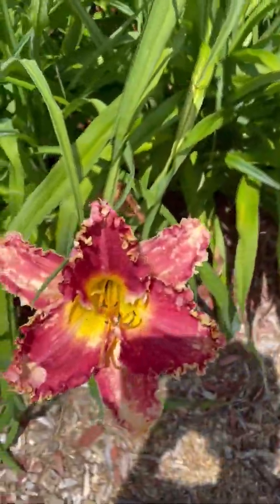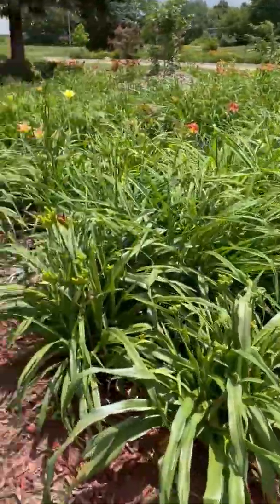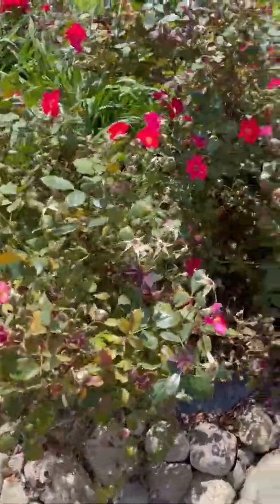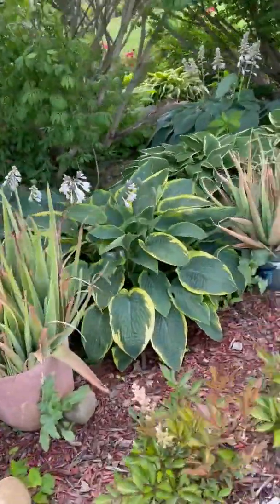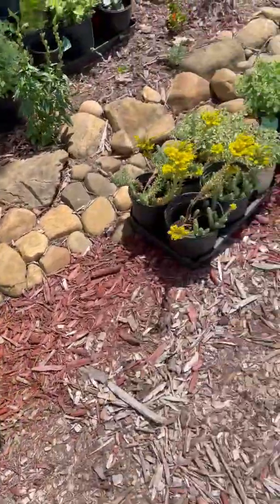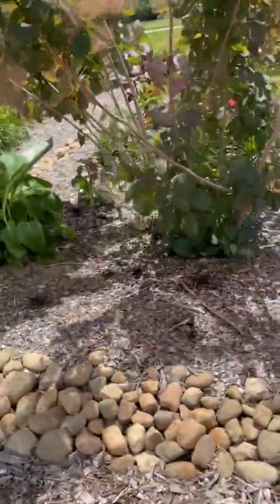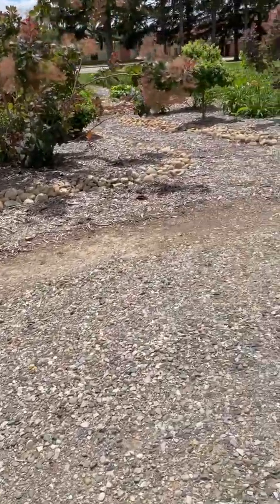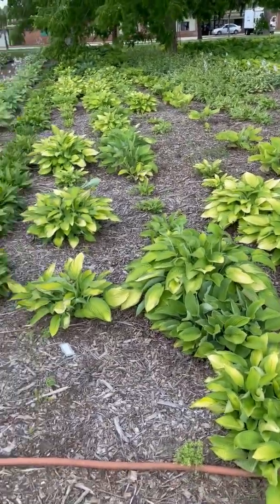Smokey's Update 7-4-2021